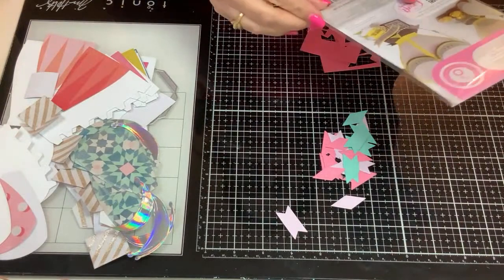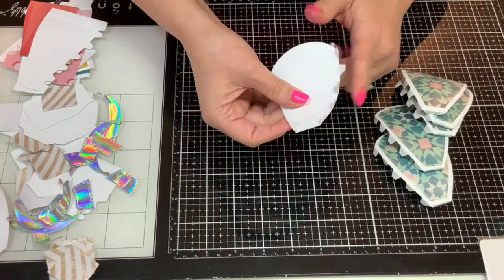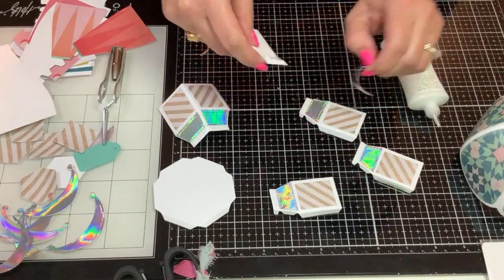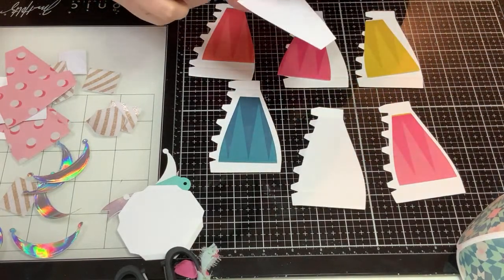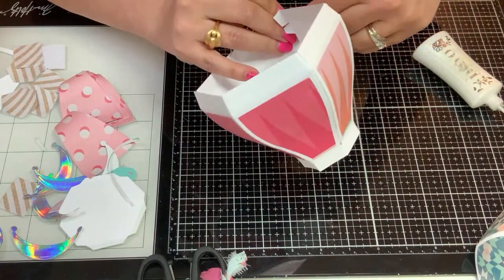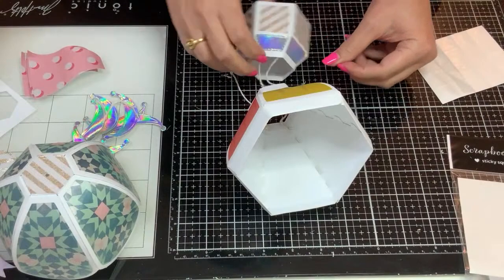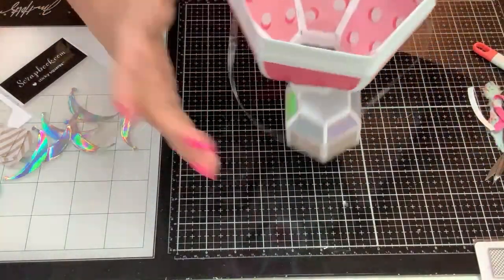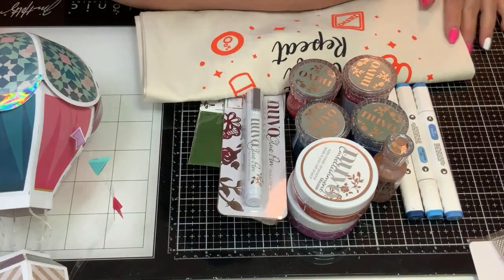Up, Up, and Away Balloon Assembly with Tonic Studios Dies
Hi crafters, Come join me as we assemble the Up Up and Away dies from Tonic Studios. We will craft, chat, and lift each other up!  Links below for your convenience.

Be inspired, Be Blessed!

Winter Wonderland Blue Digital Paper by PaintsandGlitter ©
Pretty Little Hearts Digital Paper by PaintsandGlitter©
Shabby Valentine Digitals by PaintsandGlitter